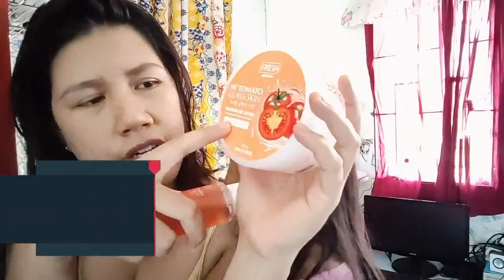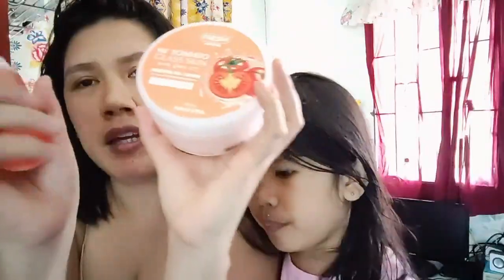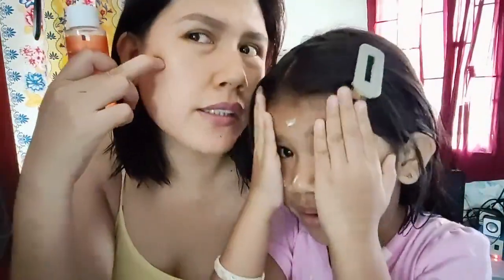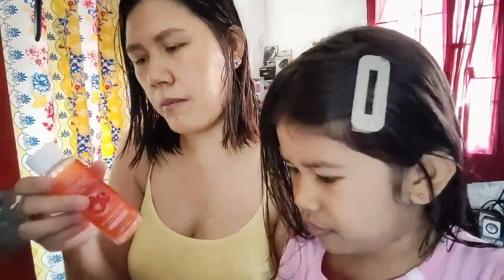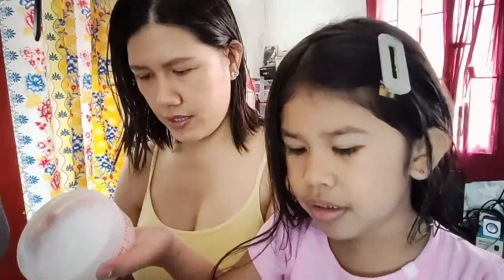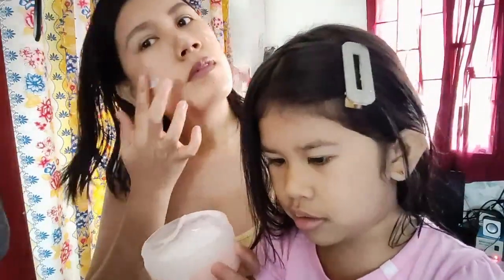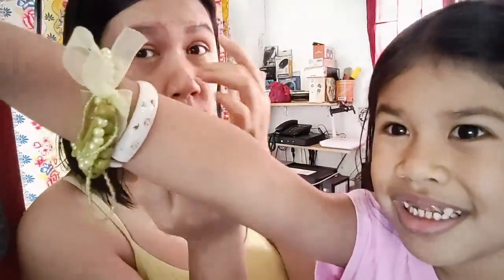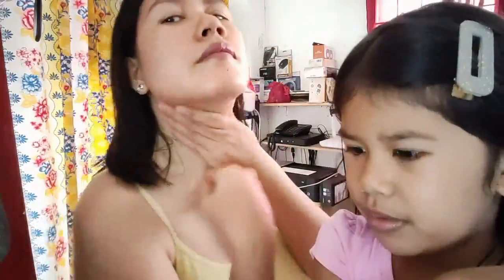GLASS SKIN MOISTURIZER I FRESH SKINLAB 98% TOMATO GLASS SKIN GEL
Try this amzing product made from KOREA Fresh Skinlab Tomato Glass Skin Soothing Gel Lotion.A soothing gel-type lotion with tomato extract for glass skin.
FEATURES
- Brightens your skin with 20% tomato extract
- Tightens your pores and combats acne
- Reduces irritation and treats sunburn with a soothing after-effect
- Balances your pH, leaving your skin feeling comfortable and looking healthy
- Lightweight gel texture feels breezy on your skin

Apply a generous amount onto clean, dry skin.
Use day and night for optimum skin moisturization.